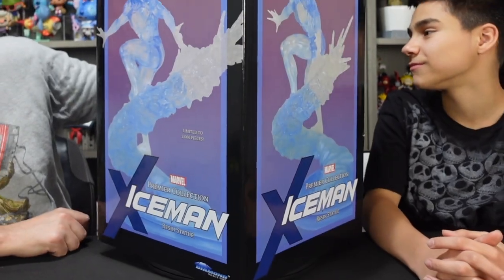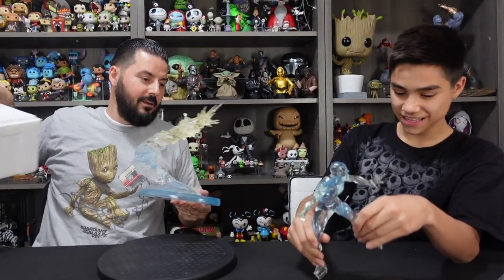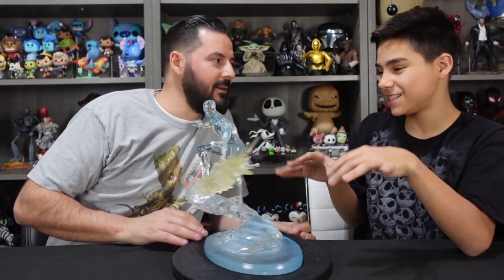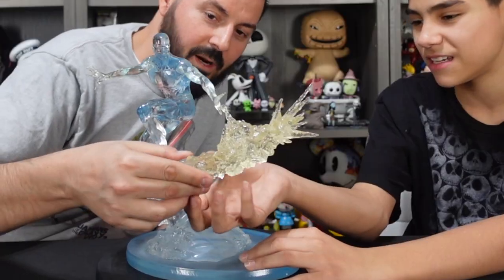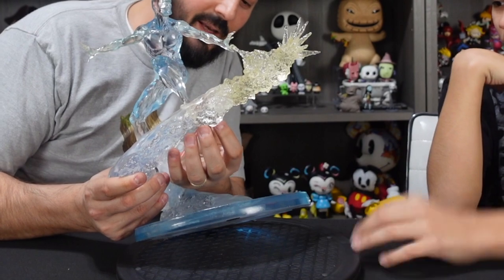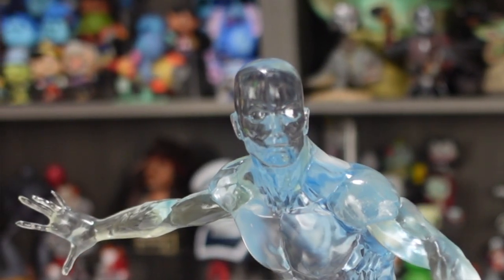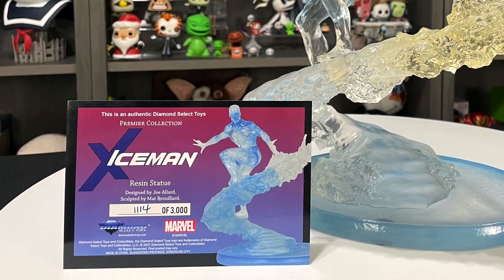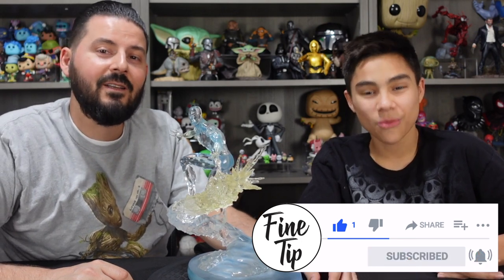Iceman Statue Review | Diamond Select Premier Collection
Iceman Statue Review Diamond Select Premier Collection Statue. We unbox and review The Iceman Premier Collection Statue from Diamond Select Toys. Founding X-Man Bobby "Iceman" Drake slides along an ice trail in this Marvel Comics Premier Collection Iceman Statue. Cast in translucent material and measuring approximately 11-inches tall, this dynamic sculpture is a limited edition of 3,000 pieces that comes packaged with a certificate of authenticity in a full-color box.

Iceman Premier Collection Statue-

VIDEO CHAPTERS-
0:00 Iceman Premier Collection Statue Unboxing
0:26 Box Art
1:05 Iceman Statue Review
4:12 Base Review - Iceman Premier Collection Statue
4:59 Iceman Figure Review - Iceman Statue Review
6:40 Iceman Statue Unboxing- Diamond Select Iceman Premier Collection Statue